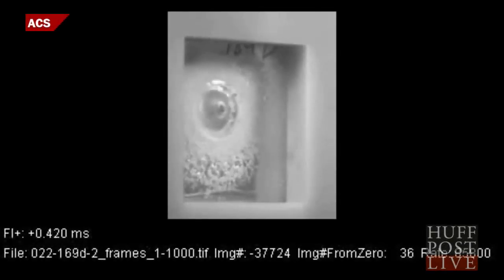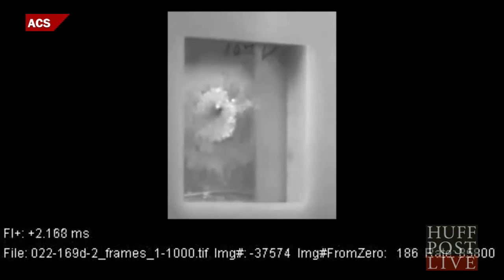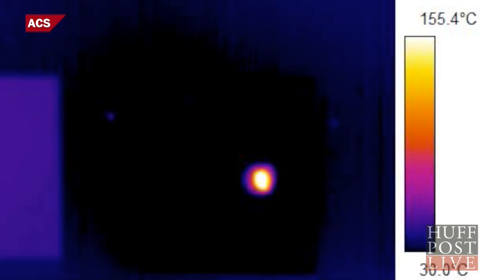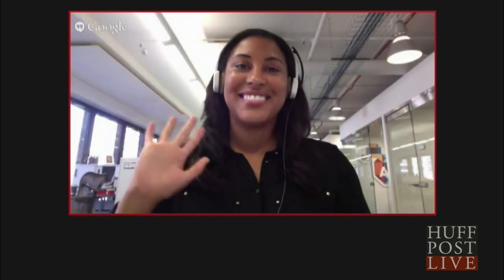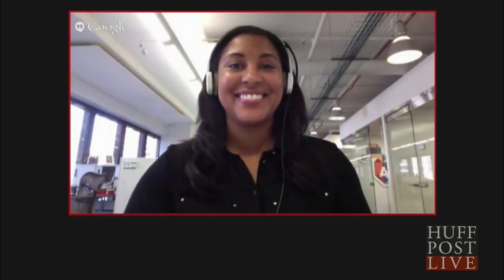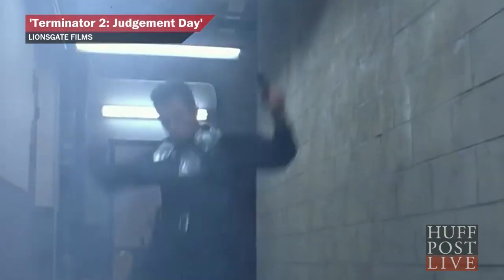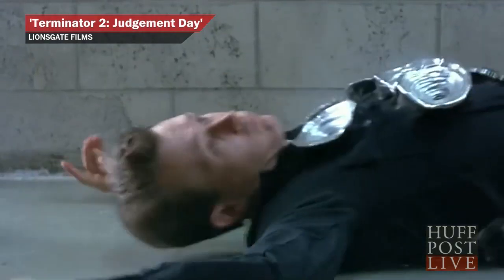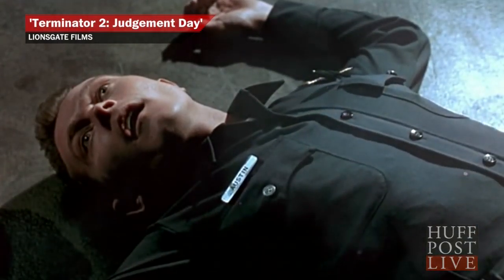"Terminator" Skin Can Heal Its Own Wounds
Scientists have developed a legitimate "self healing skin" reminiscent of the "Terminator" movies.

HuffPost Live is a live-streaming network that puts you, the community, front and center.  HuffPost Live streams 12 hours of original programming 5 days a week with highlights showing overnight and on weekends. We operate out of a state-of-the-art studio in New York City and feature a rotating team of hosts and producers.